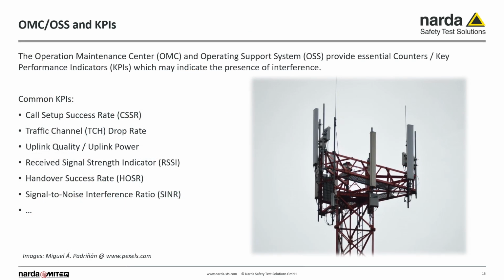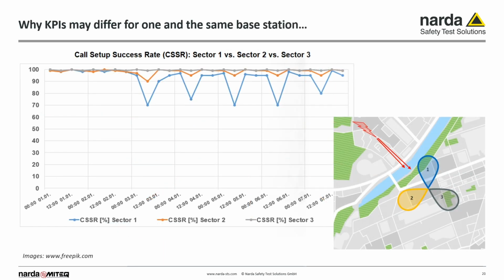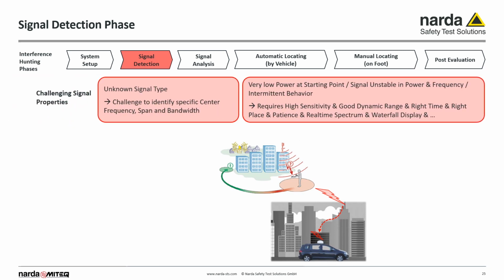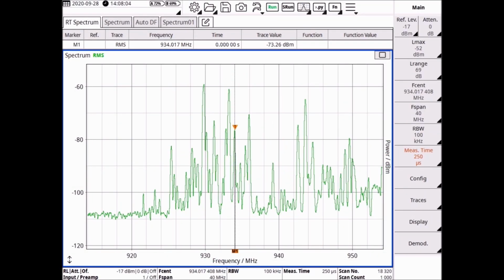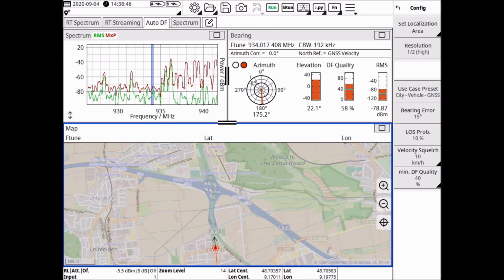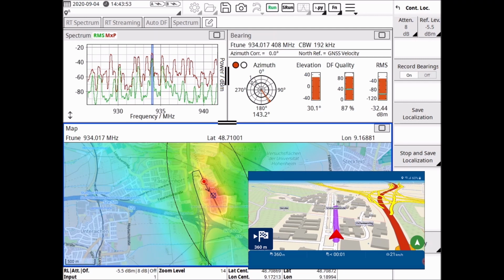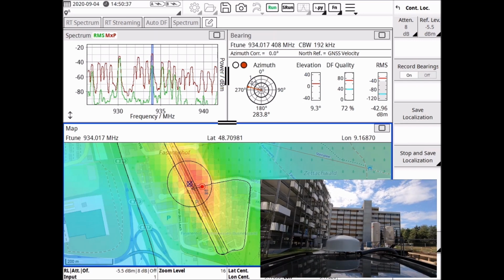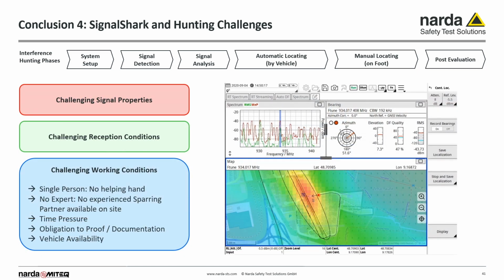Webinar - SignalShark ADFA - Finding Interference in Mobile Cellular Networks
The portable monitoring receivers and remotely controllable analyzers were especially developed for signal search, radio detection, spectrum/radio monitoring and frequency management.
Handheld RF direction finding signal analyzers and automatic direction finding antennas are ideal for tracing accidental, illegal, or deliberate interference or potentially dangerous signal sources.
A combined version of SignalShark and EMF Area Monitoring can measure EMF values while directly switch over to interference hunting
Integration of SignalShark for spectrum monitoring, TDOA or occupancy.
Ideal positioning close to antenna, low cable loss.
High large signal immunity, installation close to active antenna possible.
Minimum cabling due to power over ethernet.
Installation with solar panel and battery possible.
Minimum communication due to smart sensor.